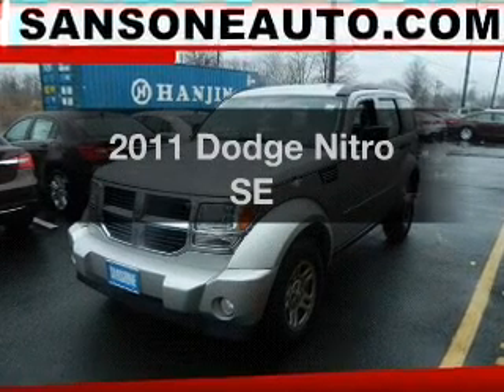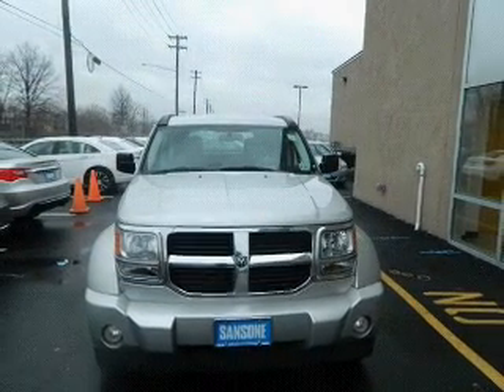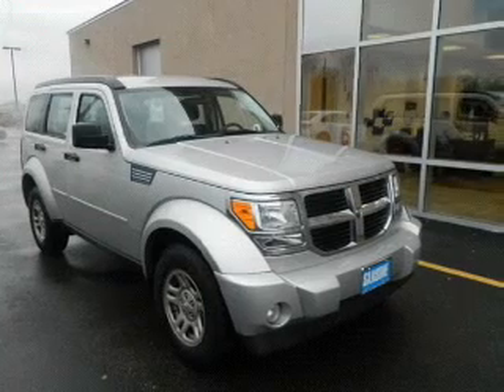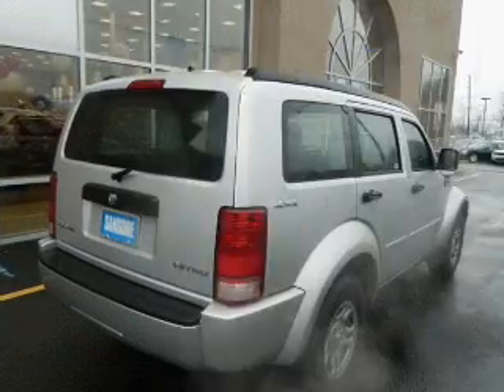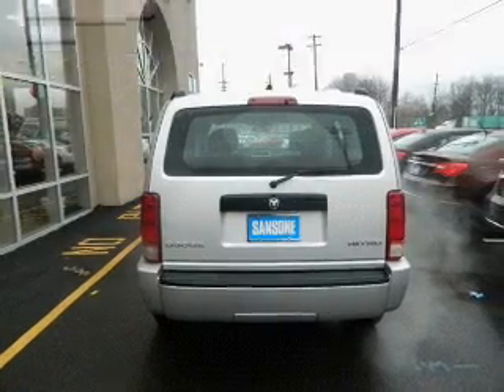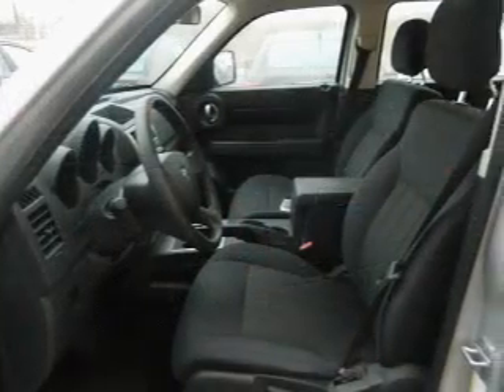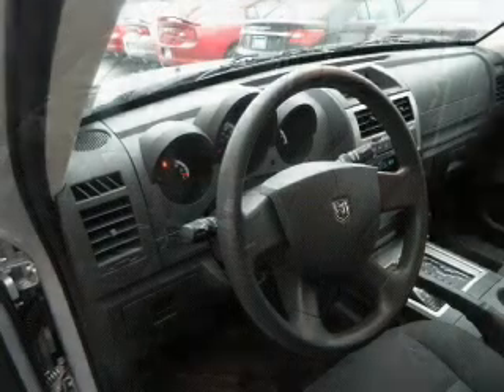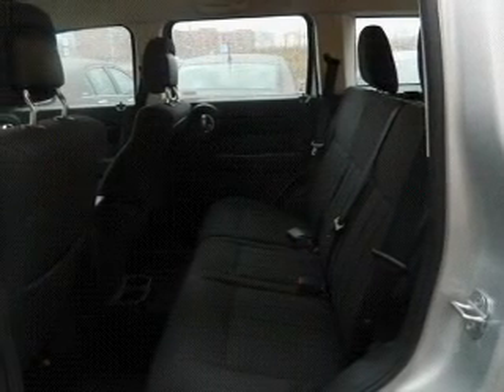2011 Dodge Nitro - Avenel New Jersey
Year: 2011
Make: Dodge
Model: Nitro
Trim: SE
Engine: 3.7 liter 6 cylinder 12 valve
Transmission: 4-Speed Automatic
Color: Silver
Mileage: 28092
Address:
90-100 Route 1 North